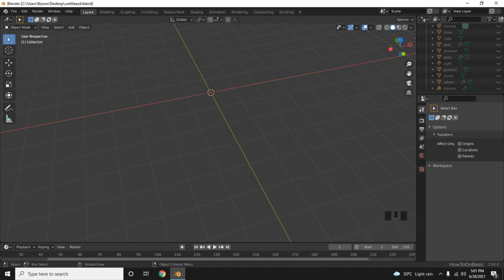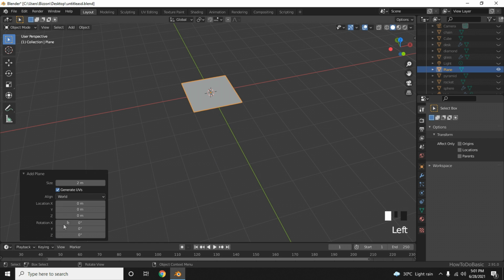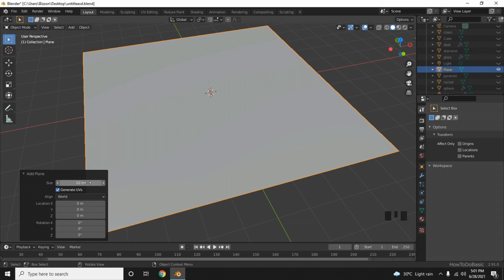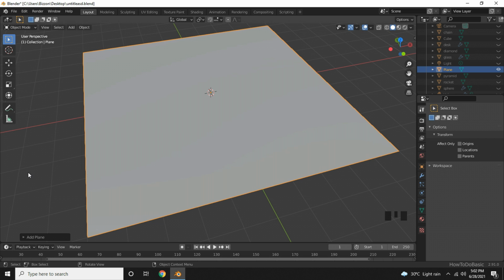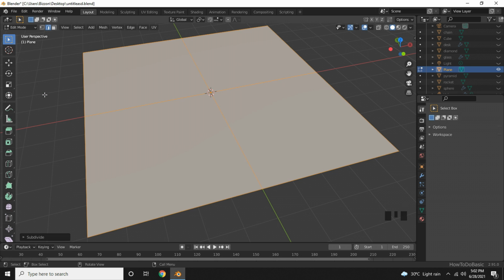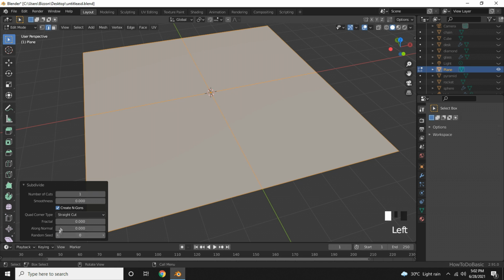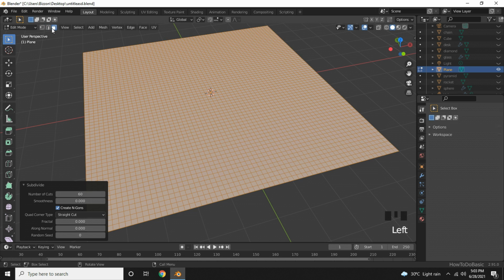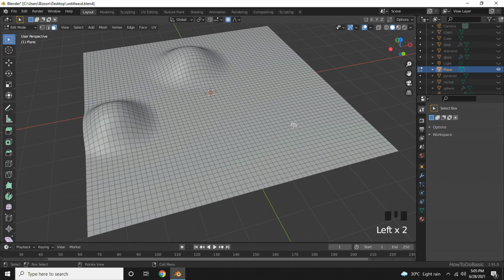Blender Tutorial for Beginners - Part 10: Create a Terrain in Blender using Plane Object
Exercise Sections Timestamp:
00:10 Create a Terrain using Plane in Blender
00:40 Subdivide a Plane
01:15 Proportional Editing Shortcut in Blender

This tutorial series is of 16 parts -

Blender Tutorial for Beginners - Part 11: Create a Road in Blender using Plane Object and Path

Blender Tutorial for Beginners - Part 14: Create a Book with Text in Blender using Cube Object